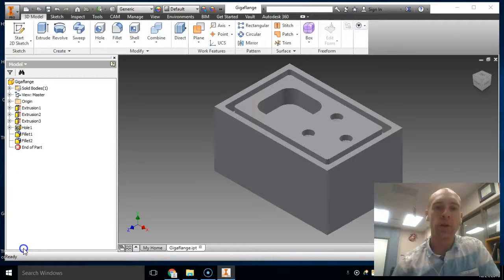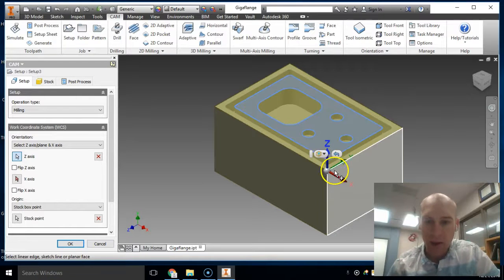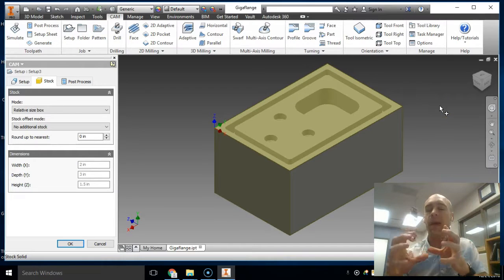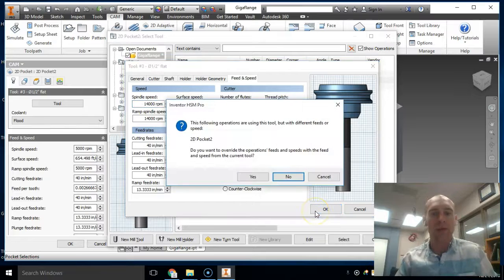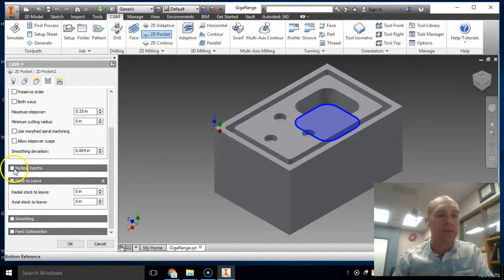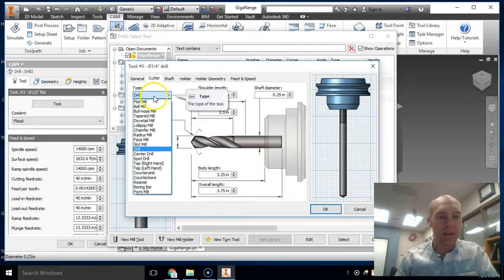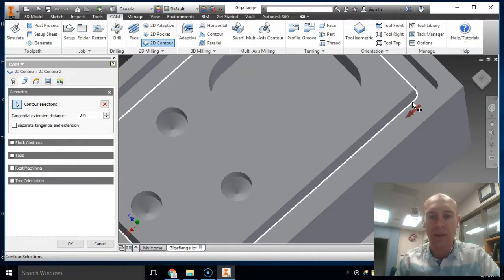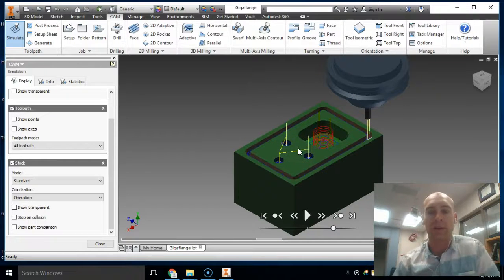CAD to CAM